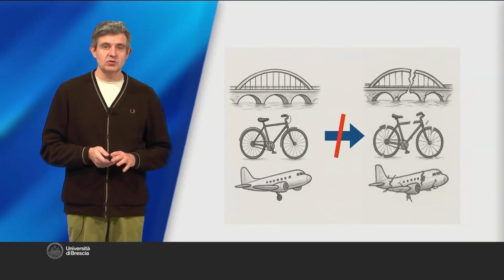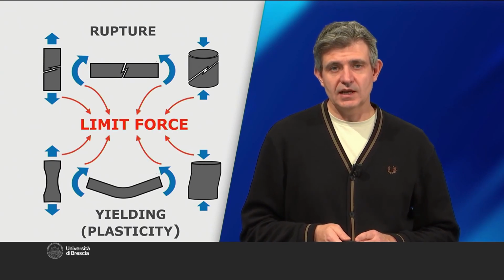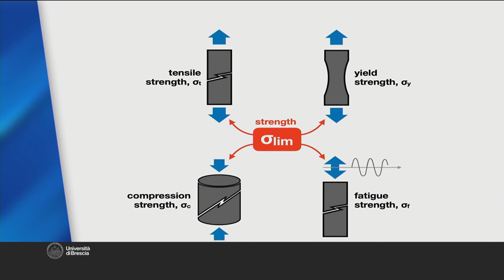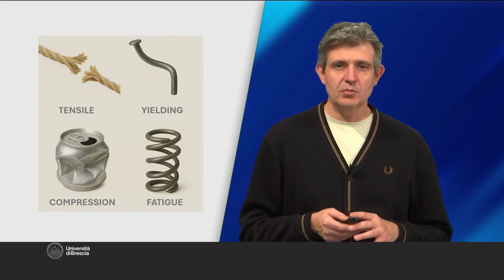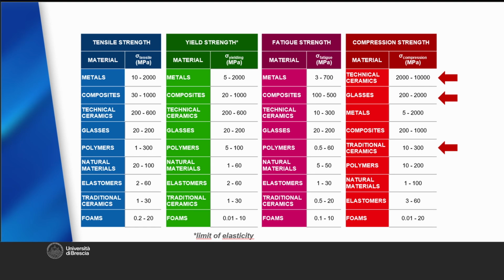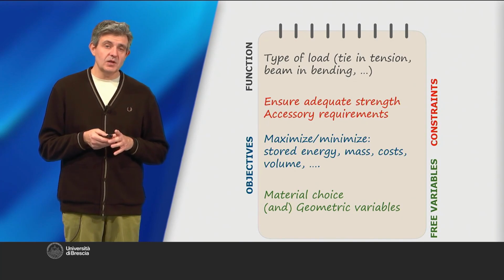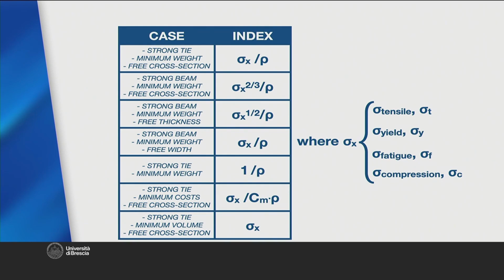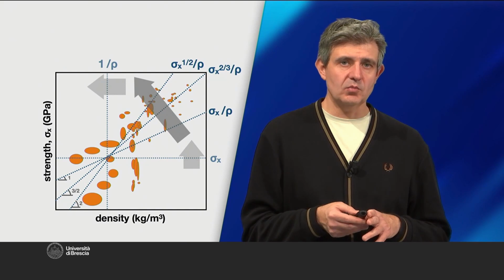09 - Strength Conditioned Design I: Method Application - Prof. Stefano Pandini